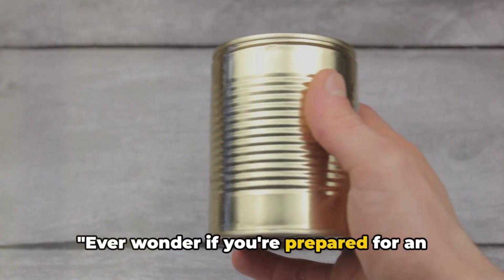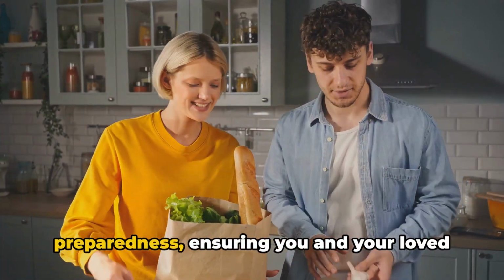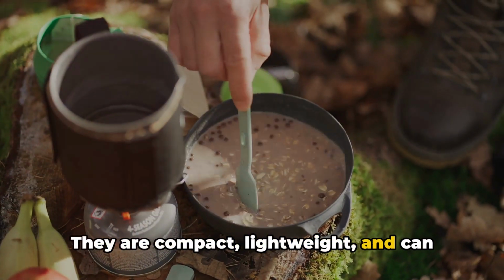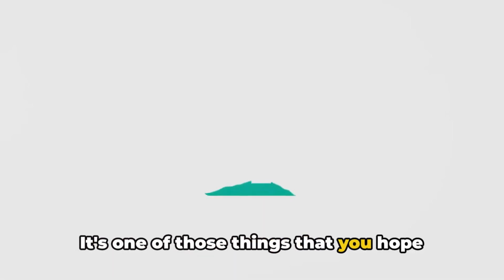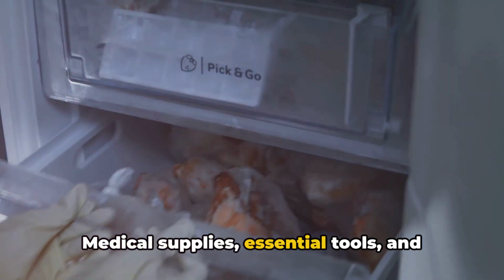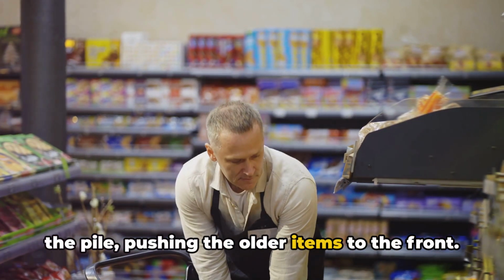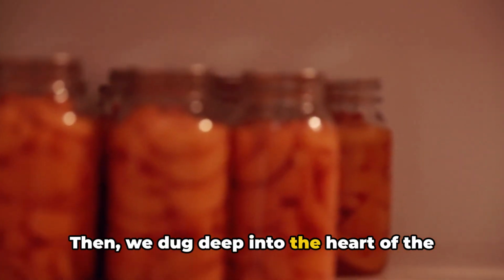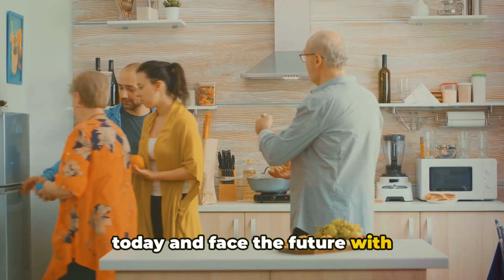Stocking Up: The Ultimate Prepper Pantry Guide for 2024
In this comprehensive guide, we will delve into all the essential tips and tricks for stocking up your prepper pantry for 2024. Whether you're a seasoned prepper looking to refresh your supplies or a beginner starting from scratch, this video has got you covered. From food preservation techniques to proper storage methods, we will cover everything you need to know to ensure your pantry is fully stocked and ready for any situation that may arise. By the end of this video, you'll feel confident in your ability to maintain a well-stocked prepper pantry that can sustain you and your loved ones in times of need. Don't wait until it's too late – start stocking up your prepper pantry today with the ultimate guide for 2024!